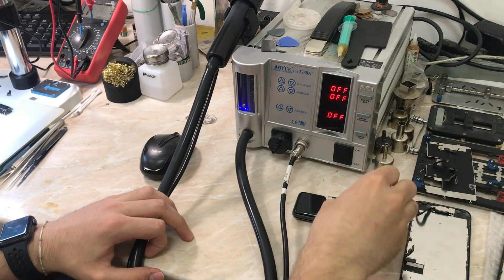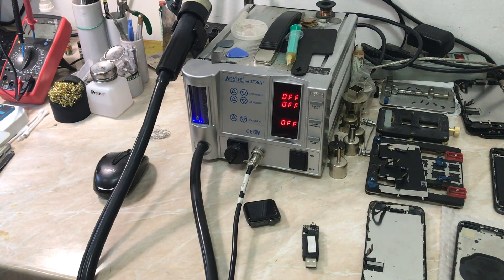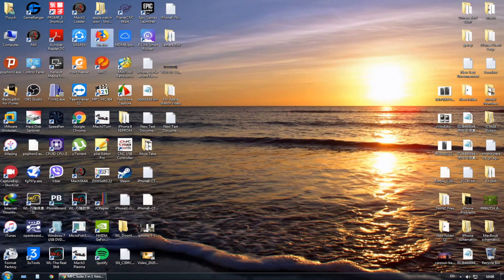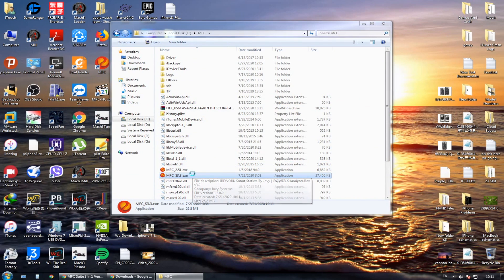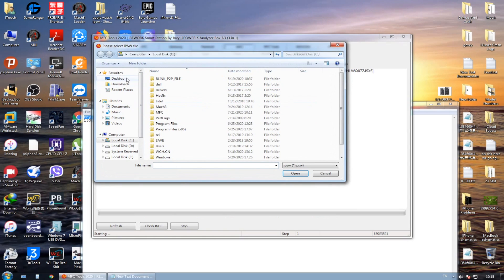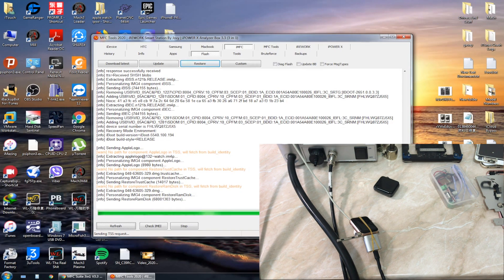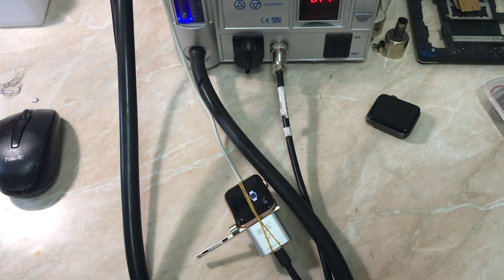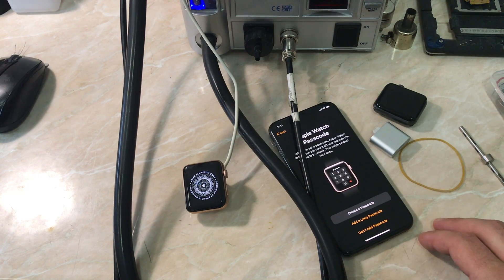Apple Watch Series 1/2/3 42mm/38mm Restore Using MFC Tools (Unsigned IPSW'S)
Hello Everyone.
in today's video we are going to the software side a little bit and today I'm going to show you how to restore the apple watch series 3 42mm/38mm using MFC tools software and we are going to restore to version 6.2.1 now first you need this :

now I will be trying to upload more videos for apple watch restore including S1-S2 the S4 dongle is very expensive so we are still limited with the S1-S2-S3.

P.S: AFTER APPLE MAKES THIS IPSW UNSIGNED THIS VIDEO IS NOT HELPFUL SO HURRY UP IF YOU HAVE A APPLE WATCH THAT NEEDS'S RESTORING YOU HAVE TO DO IT NOW

P.S: THIS IS NOT ICLOUD BYPASS YOU CAN USE THIS IF YOU HAVE A DEMO VERSION APPLE WATCH OR YOU DON'T HAVE THE ORIGINAL NFC SO YOU CAN PAIR AND UNPAIR OR YOU HAVE SOME PROBLEM WITH YOUR WATCH DO IT ON YOUR OWN.

P.S: unfortunately WatchOS 6.2.1 has been unsigned by Apple in 30/10/2020

AJK;)